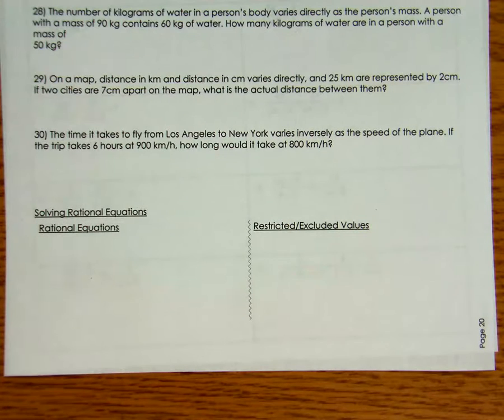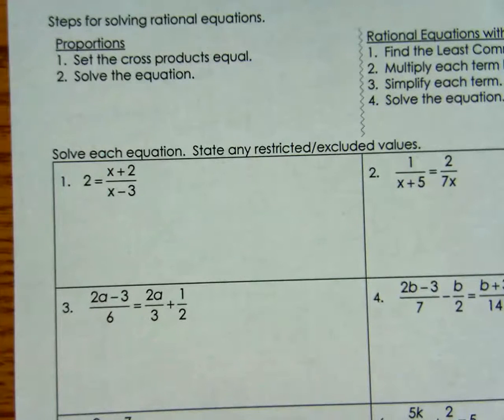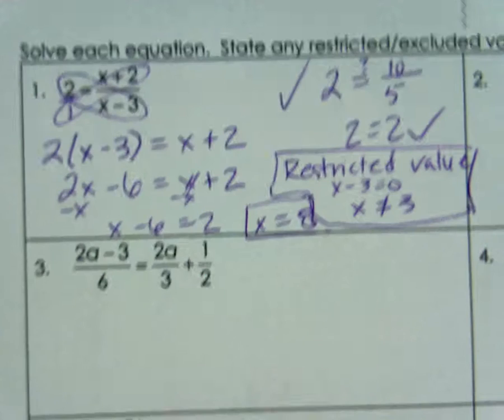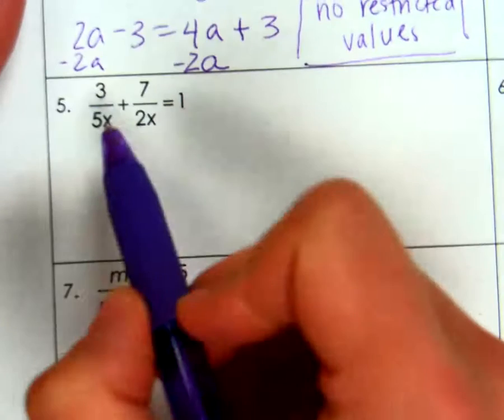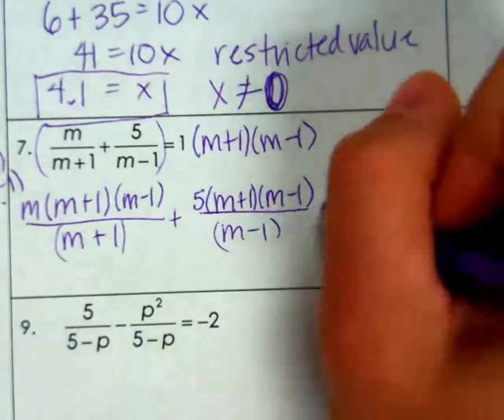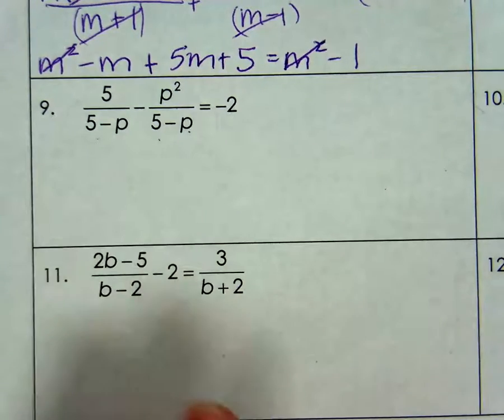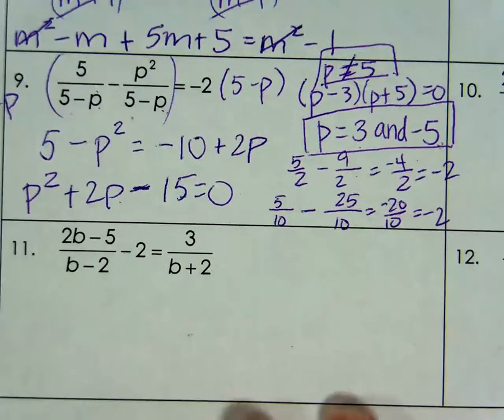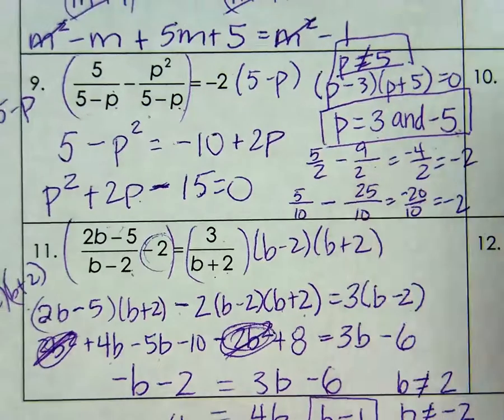Solving Rational Equations Part 1